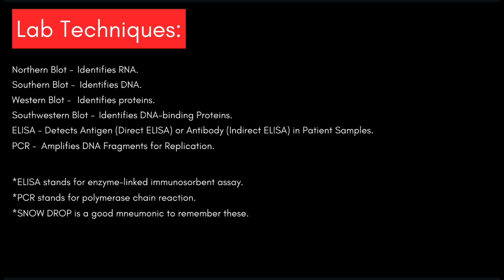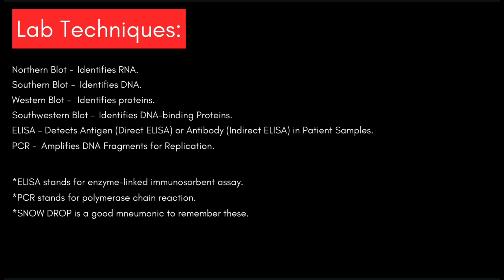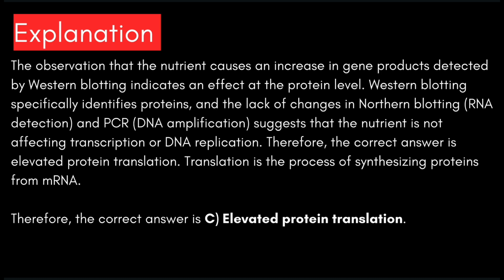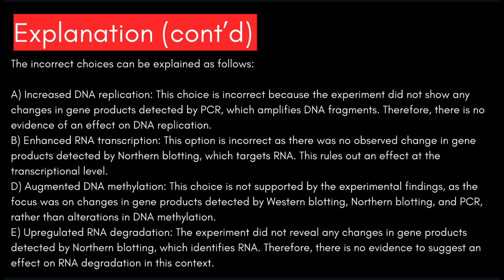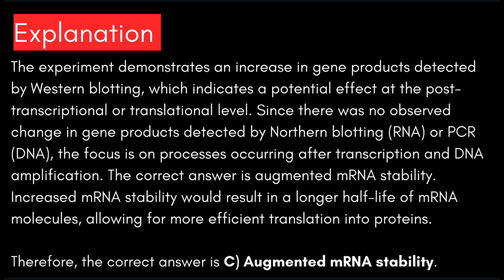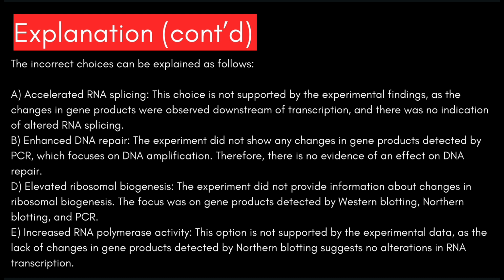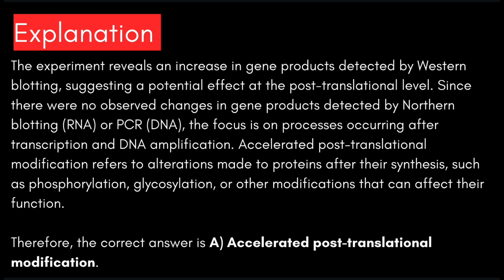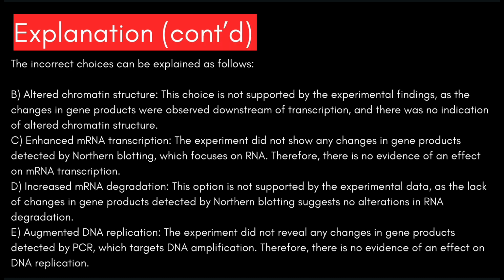High Yield Biochemistry Review Part 19: Lab Techniques (USMLE Step 1, NBME CBSE, and NBME CAS)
In this comprehensive biochemistry series, I've tailored this content to help you excel in crucial exams such as the USMLE Step 1, NBME CBSE, and NBME CAS. Part 19 zeroes in on Lab Techniques providing you with a deep dive into high-yield concepts essential for success. I try to teach the strategies of pattern recognition to minimize the study time needed for those on a time crunch.

🧬 Key Features:
Thorough coverage of topics pertaining to Lab Techniques.